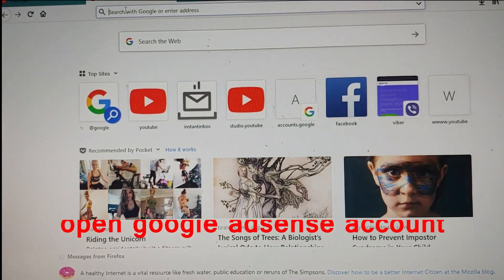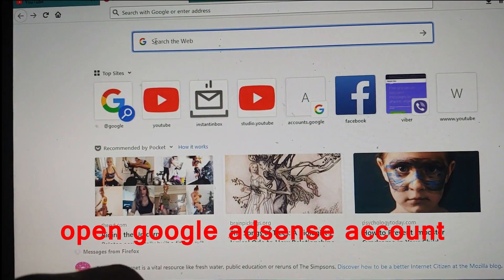How to Verify Google Adsense Pin Verification | Letter from google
In this video guys I will guide you step by step on how to verify your verification Pin in your Google adsense account.

Videos you might Interested

How my YouTube Channel Monetized | Step by Step guide and tips

Social Media|